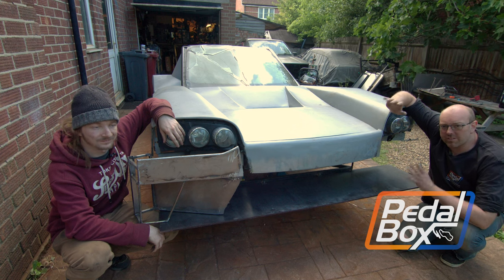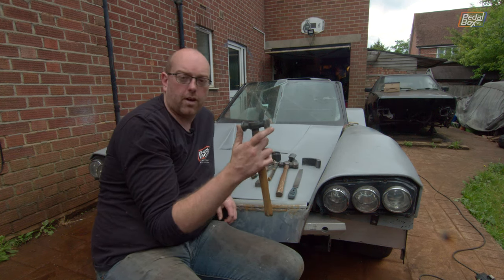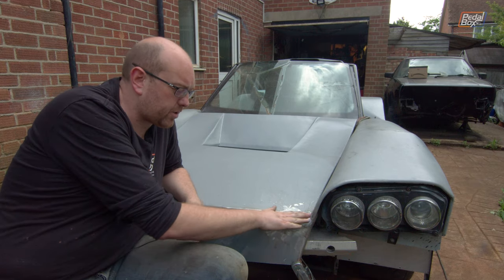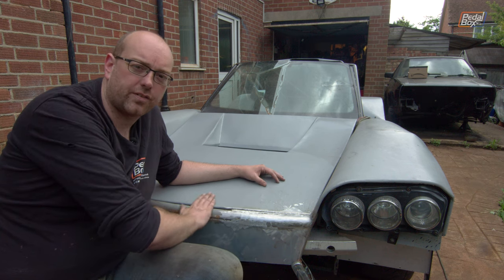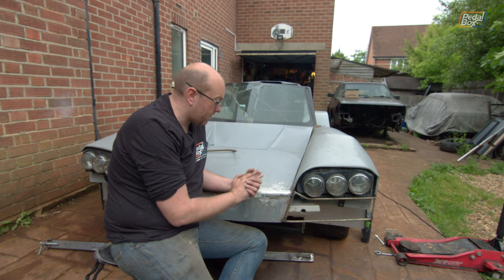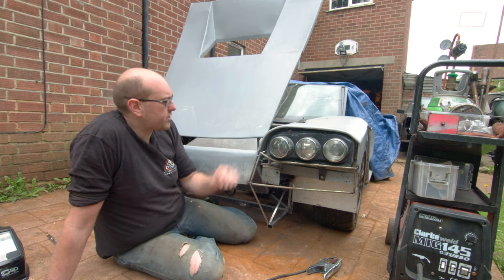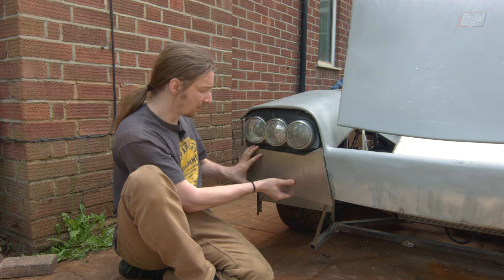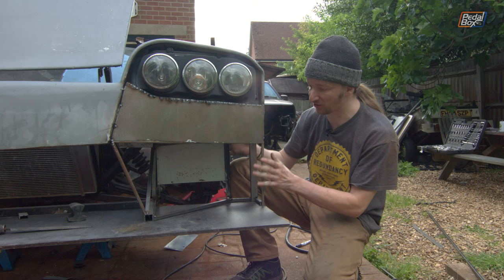More Work on the Front End | Audi TT Kit Car | PedalBox Episode 108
We're building more of the front end of the kit car in episode 108, and framing the headlights FULLY with bodywork! And that means some changes to the inner arch and adding a splitter

00:00 - Air Curtains & Splitter